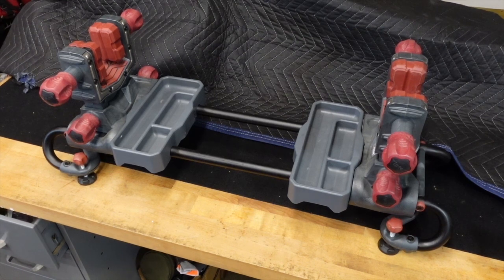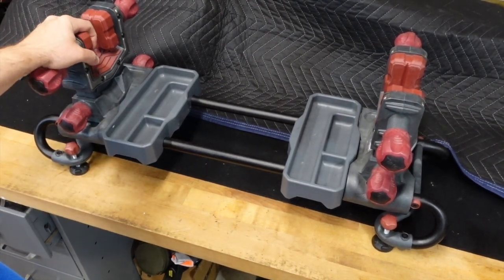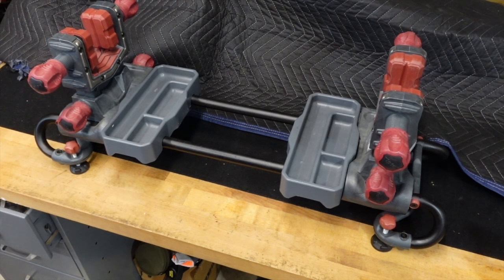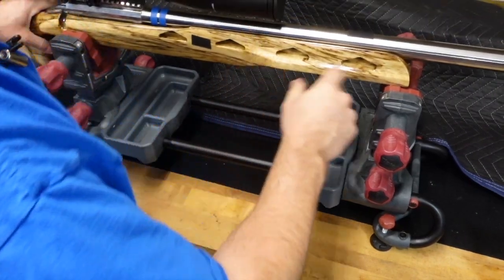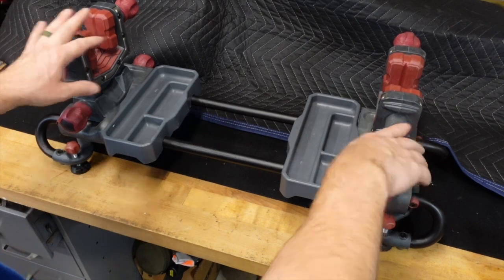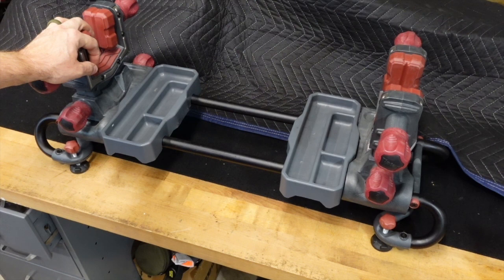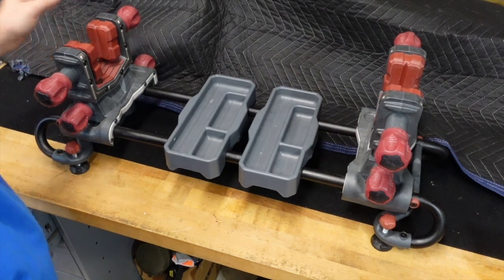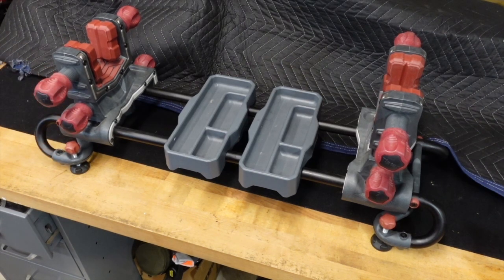Tipton Ultra Gun Rifle Bow Vise